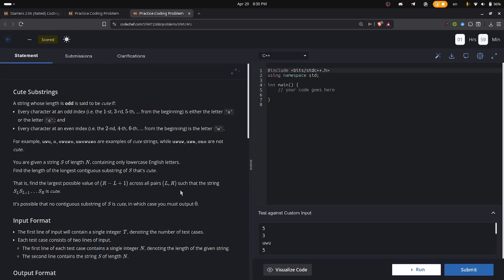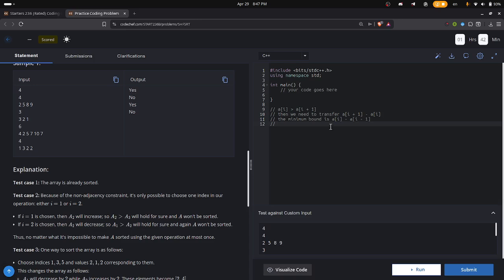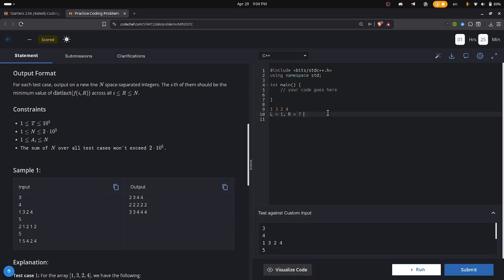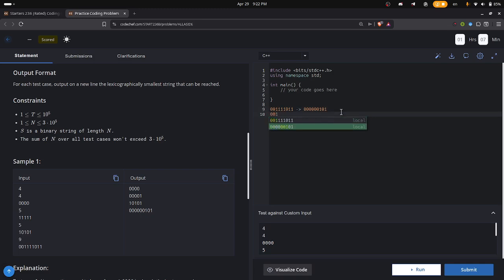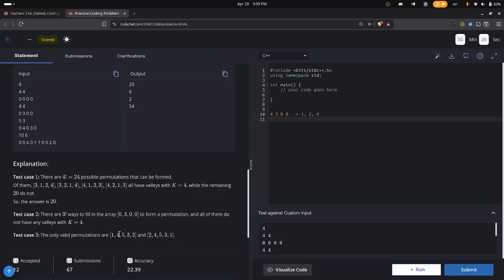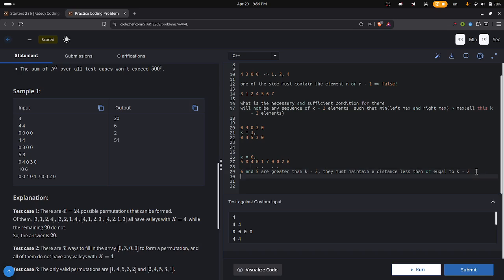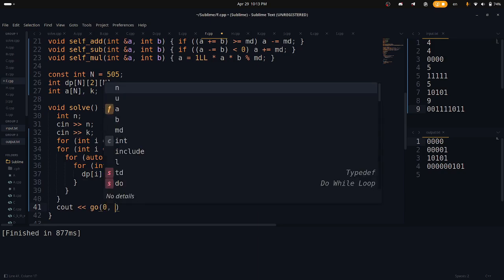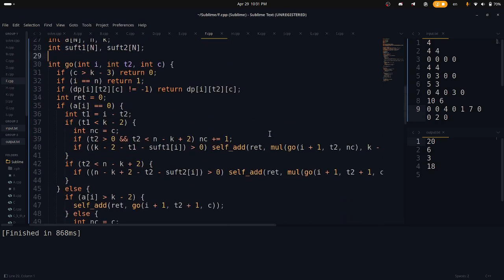Codechef Starters 236 | A - E | Live ScreenCast